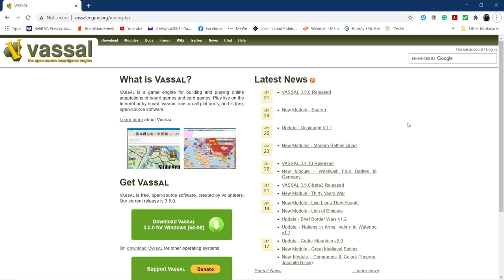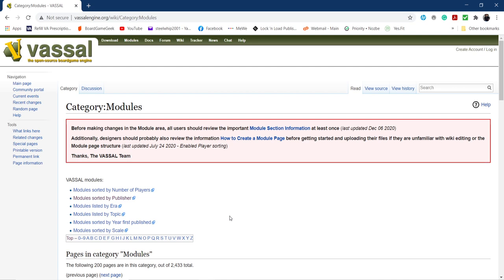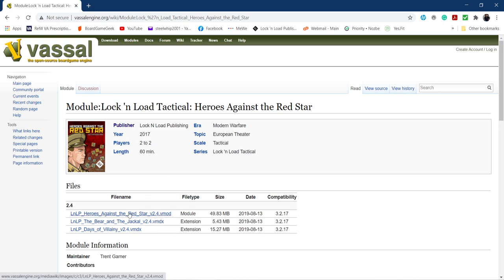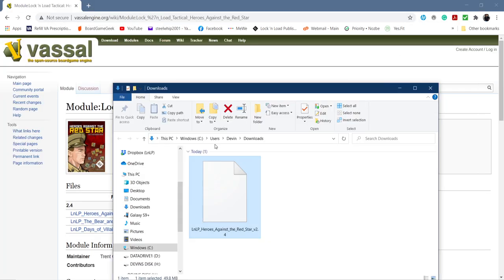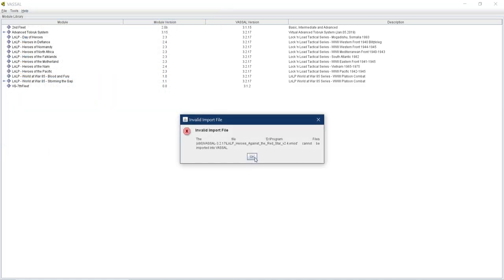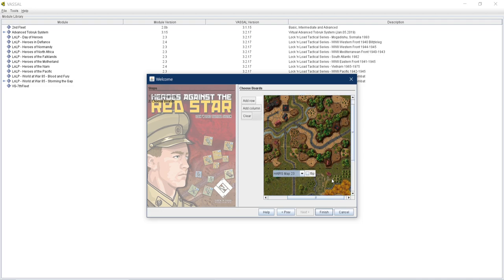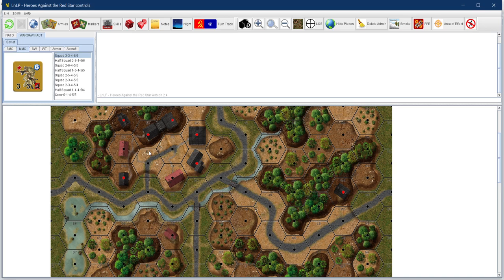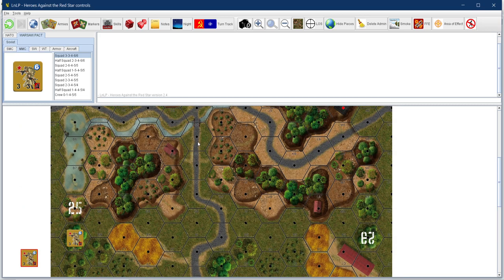Lock and Load Publishing on VASSAL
A quick look at where to find and how to install Lock and Load Publishing modules on VASSAL!